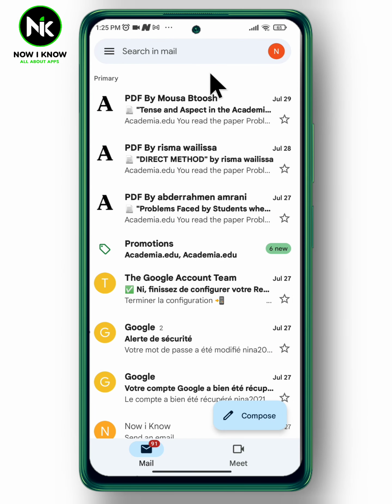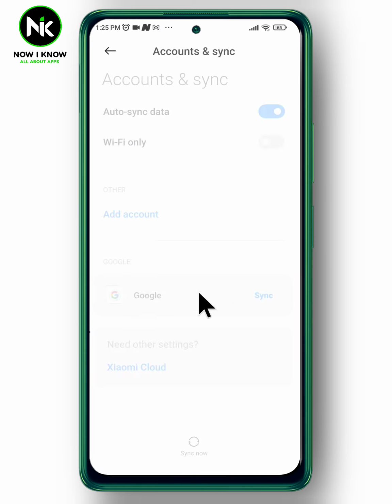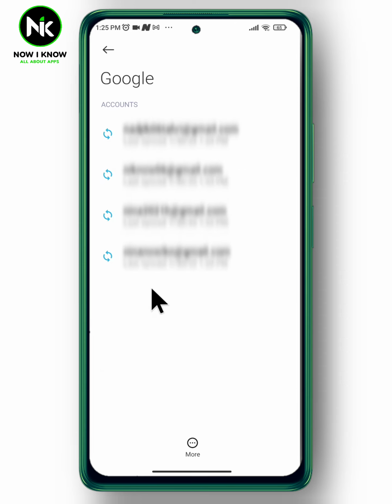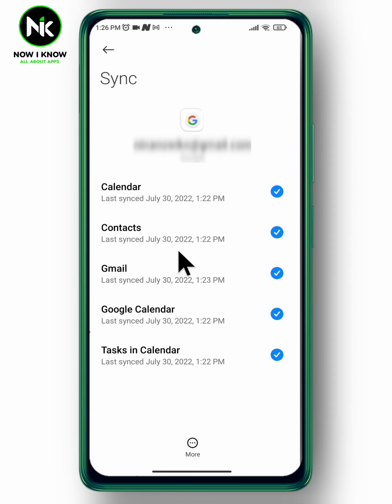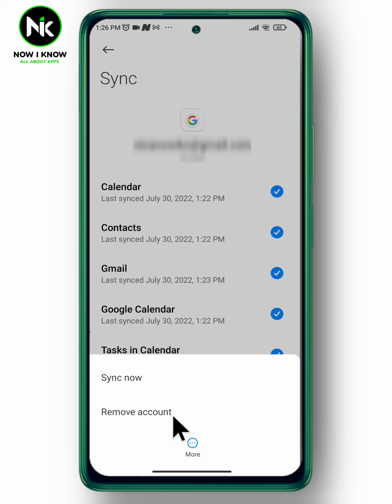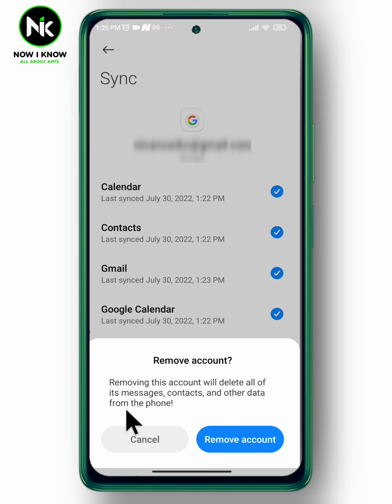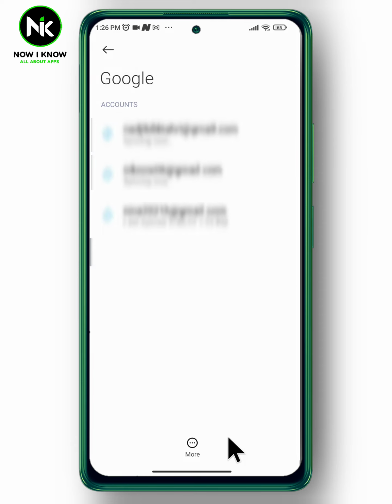How to remove gmail account from android phone 2023 | How to sign out of Google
00:00 Introduction
00:23